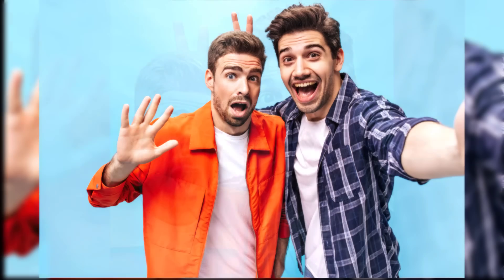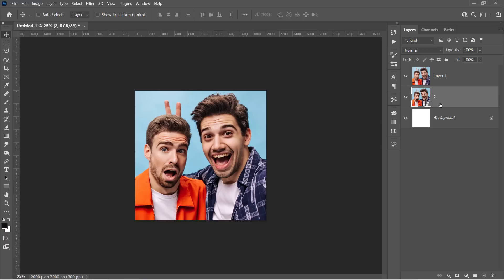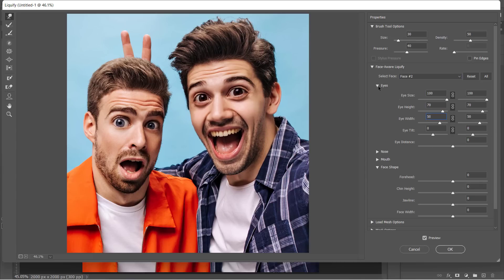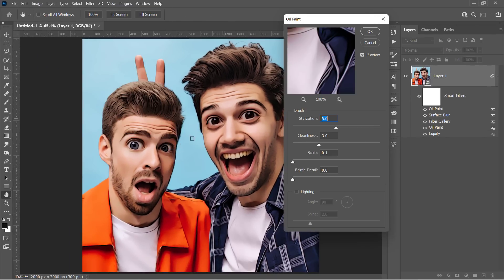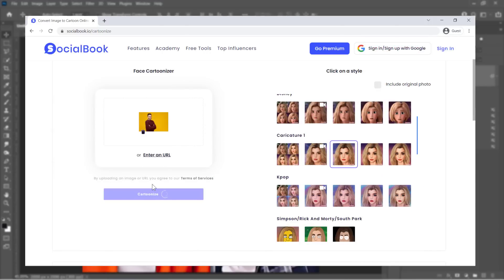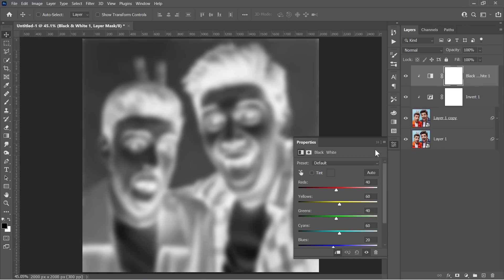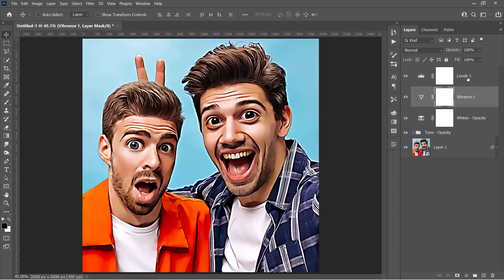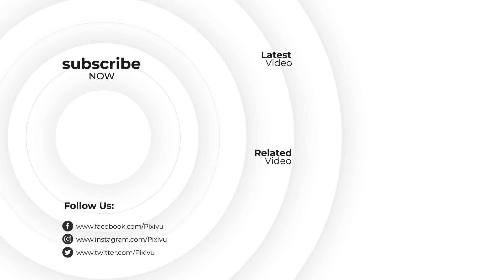How to Turn Photo to Cartoon Effect (with Oil Paint Effect) - Photoshop Tutorial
In this cartoon effect Photoshop tutorial, You'll learn how to turn your photo into a cartoon effect in Photoshop with an oil painting effect!
First, You'll start by turning your photo into a caricature effect using the new Liquify filter, then add some filters to turn your photo into a cartoon effect combined with the oil paint effect!
Then, You will learn how to use some adjustment layers to give depth to your cartoon effect.
Finally, using smart objects, you'll learn how to re-apply your cartoon effect completely with a SINGLE click.

TIMESTAMPS
0:00 Intro
0:22 1. Create The Cartoon Effect
4:28 Sponsor
5:28 2. Add Tone & Adjustment Layers
7:26 3. Update the Effect with a Click
8:35 Outro